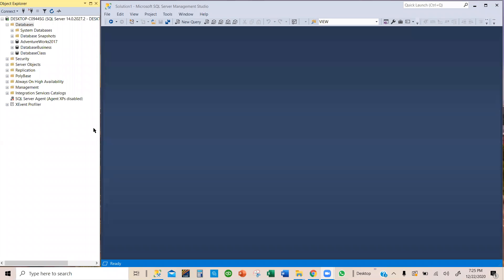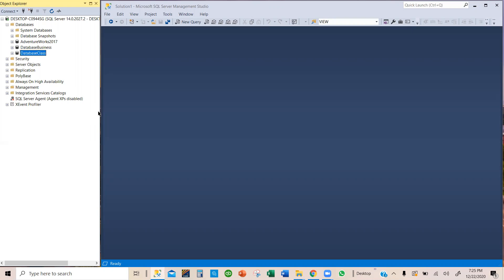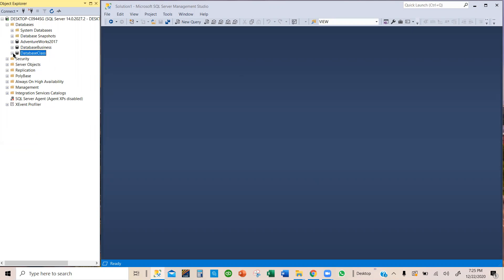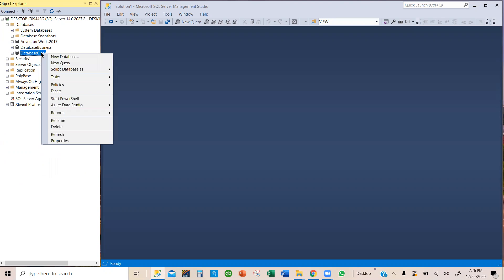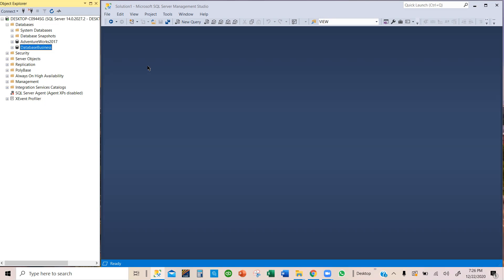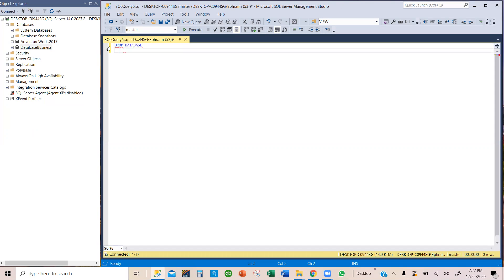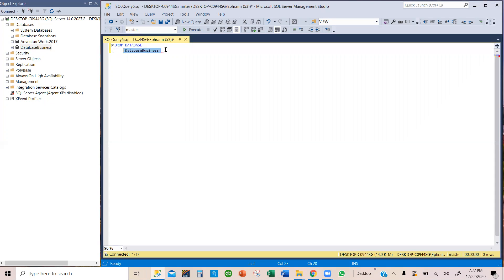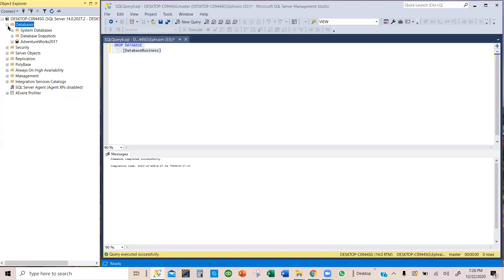How to drop (delete) a database in MSSQL (SQL & SSMS)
A database can be deleted using the object explorer in SSMS, however, a database has to be DROPPED using syntax in the query.